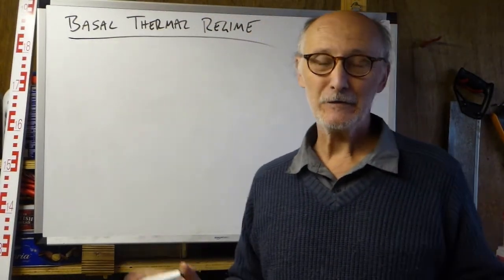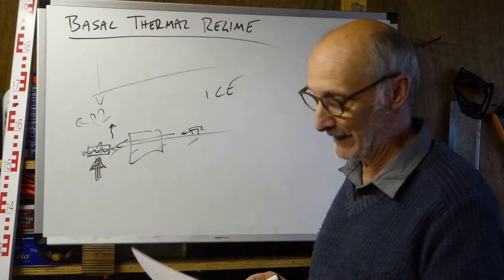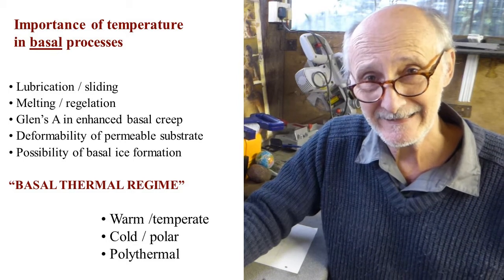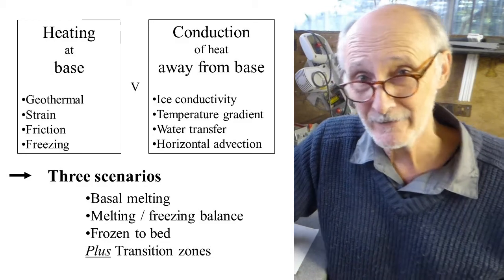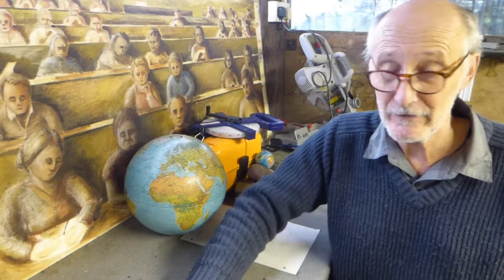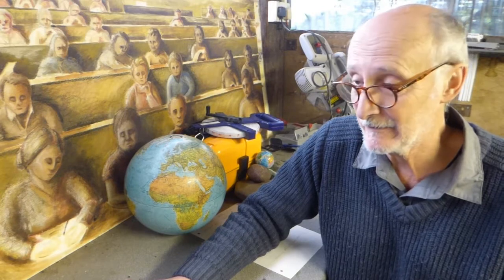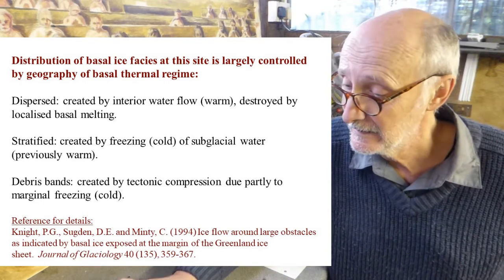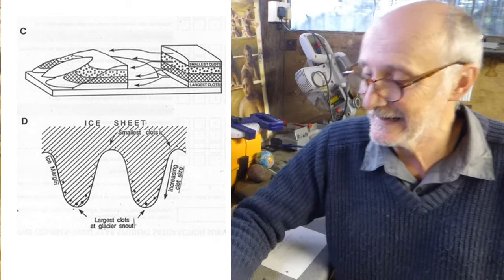Glacier Temperature 2 Basal Thermal Regime